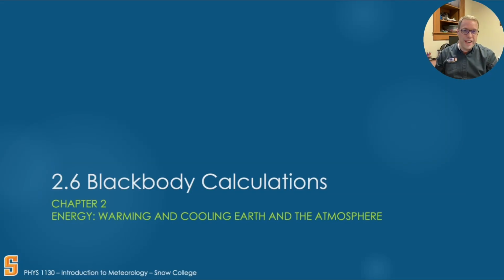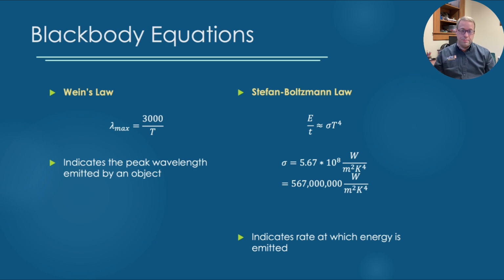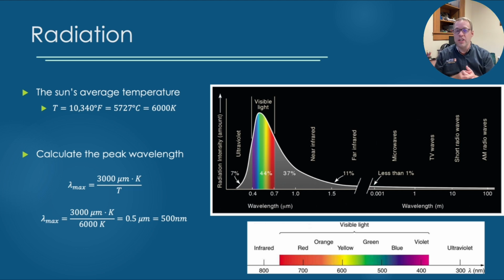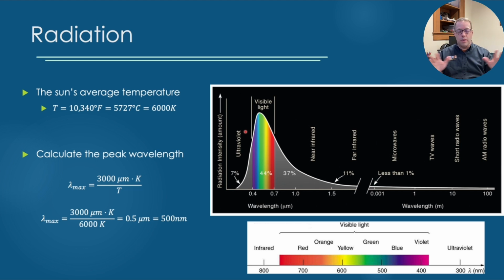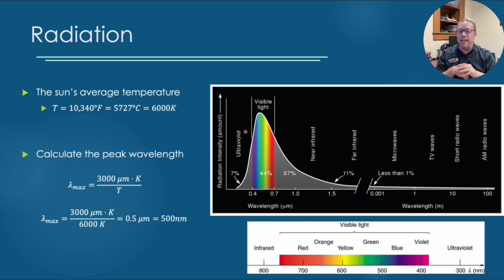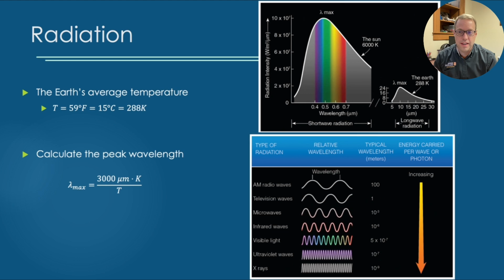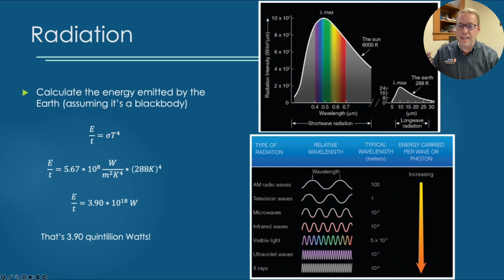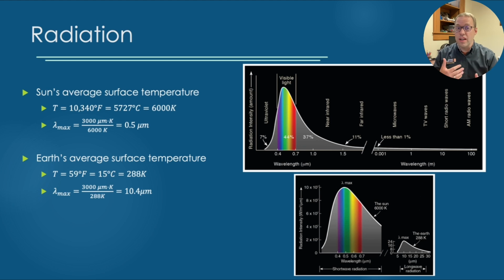2.6 Examples of Blackbody Calculations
2.6 Blackbody
Example Calculations

Snow College